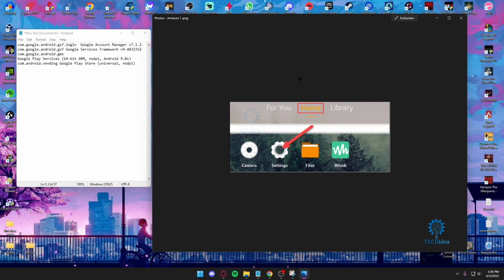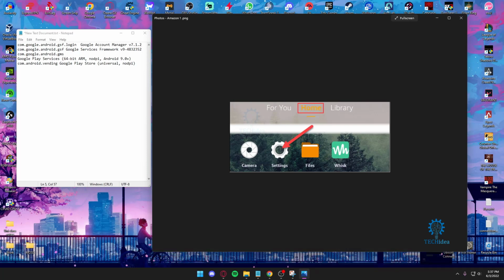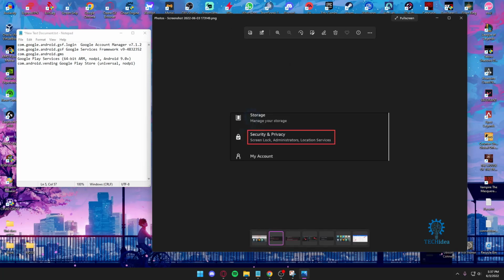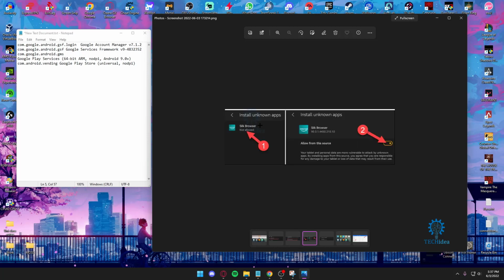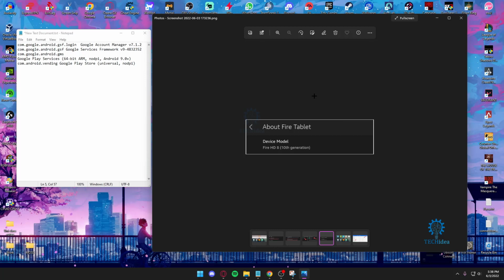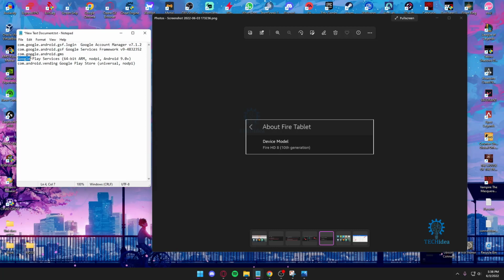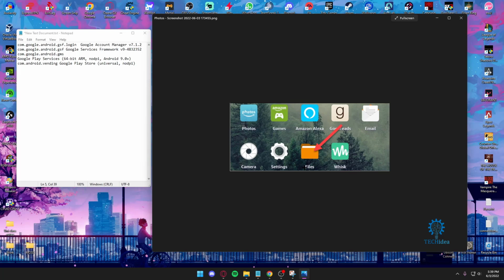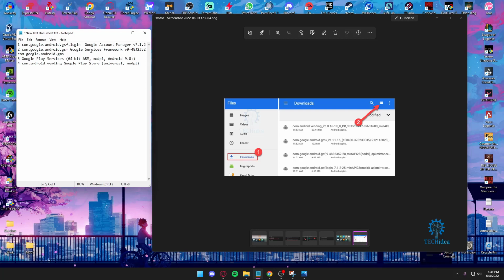How to Install Play store on Amazon Fire Tablet 2025 [New Method]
Amazon Kindle Fire tablets have their own Amazon App Store, but it falls short compared to the Google Play Store. The search giant has created the largest collection of apps and an intuitive, as well as familiar, interface.